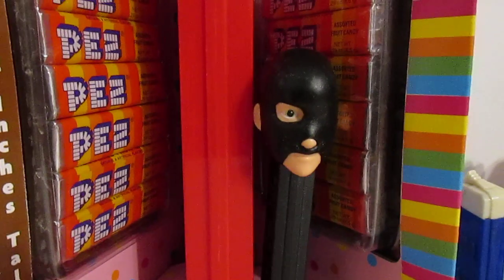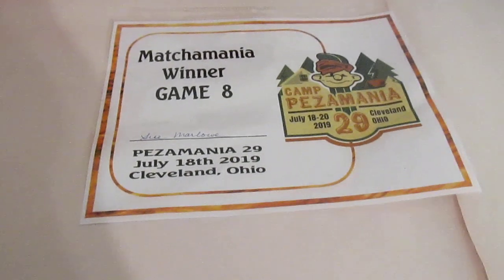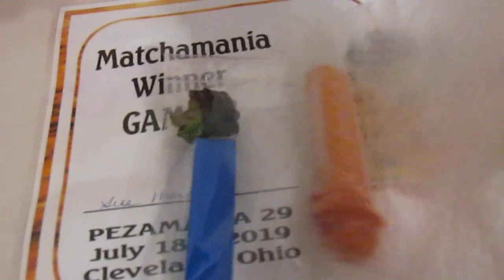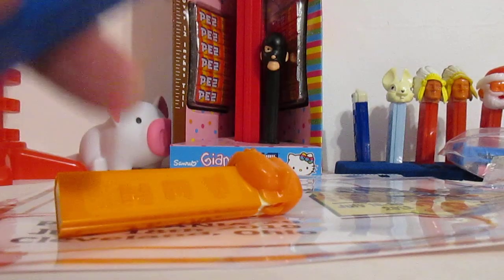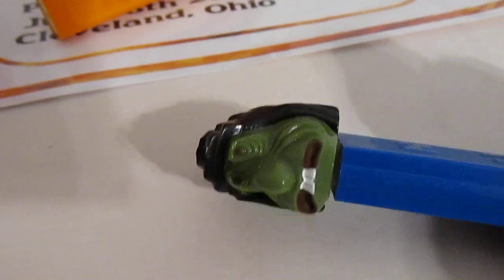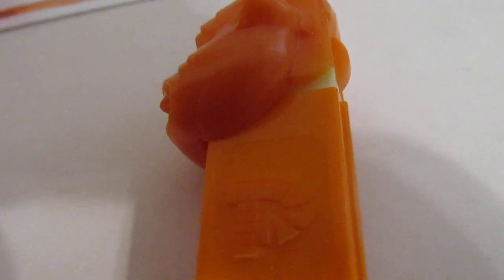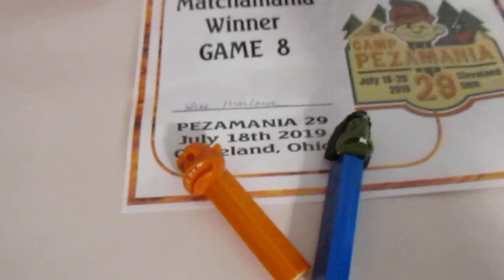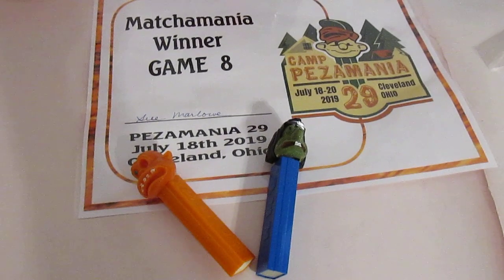Chapter 254: Big Prizes From A PEZ Convention!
Chapter 254: At PEZ Dispenser conventions you can leave with all kinds of wonderful items and PRIZES. In Cleveland this year Josh was a BIG WINNER in Match-A-Mania! Here we show off his prizes won!